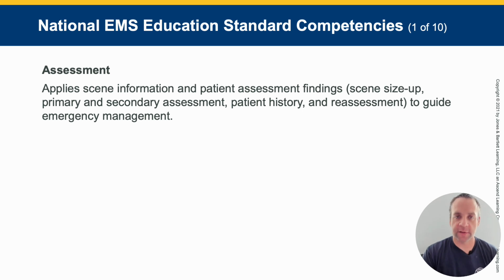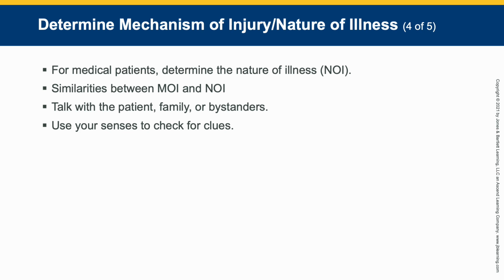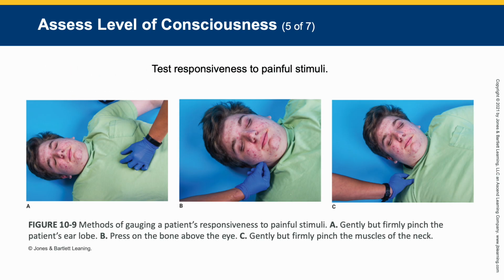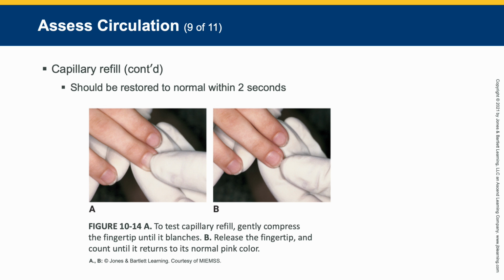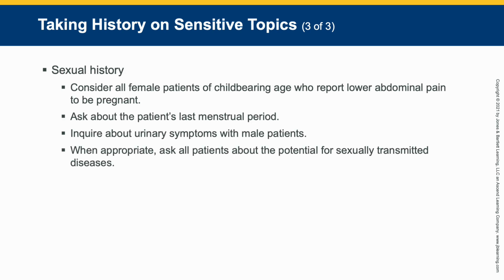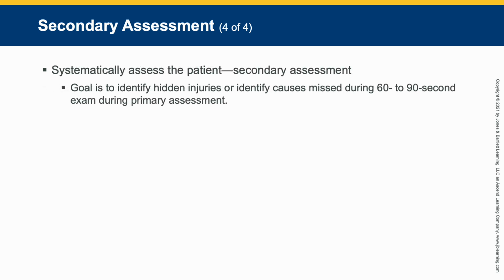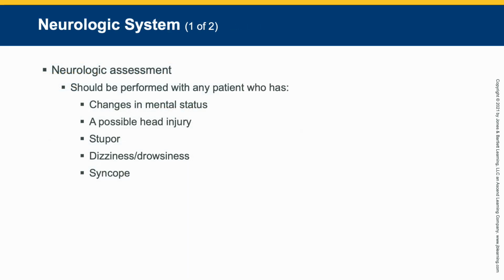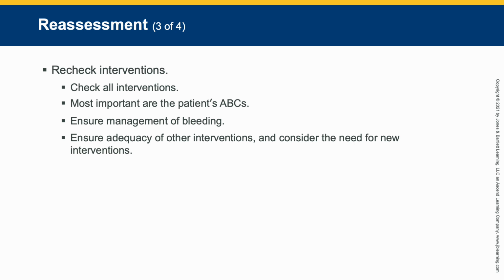Chapter 10: Patient Assessment (EMT Lecture)